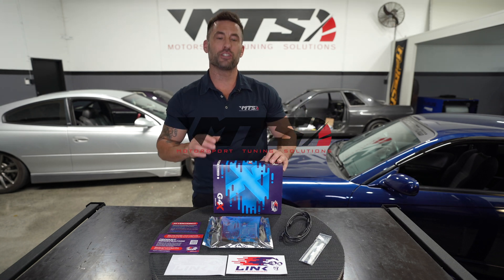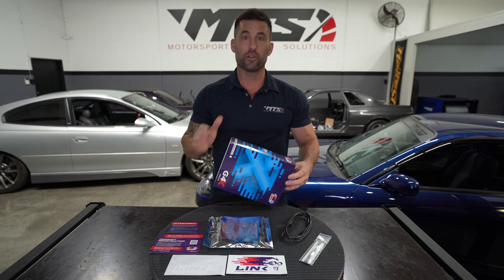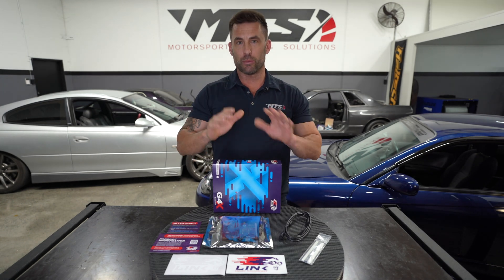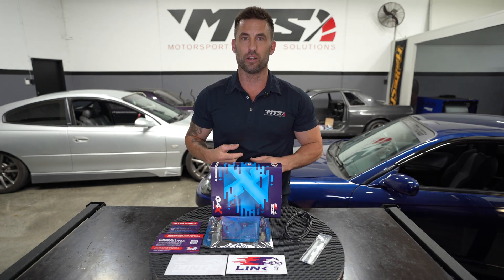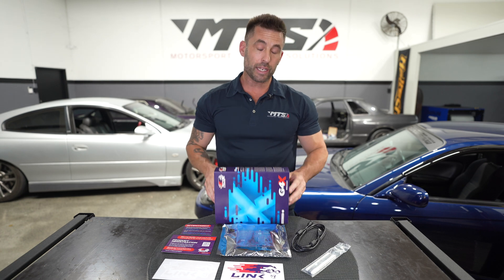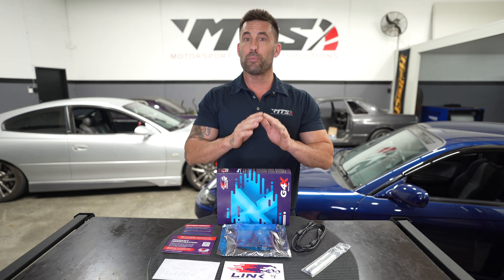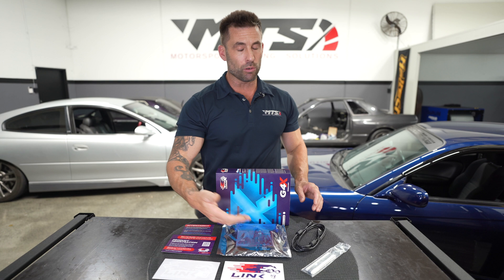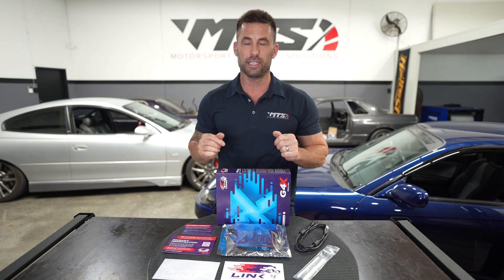Unboxing the LINK G4X ECU – The Ultimate Plug & Play Solution!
LINK G4X Plug & Play ECU – Unboxing & What’s in the Box?
Upgrading to a LINK G4X Plug & Play ECU? In this video, we unbox a brand-new LINK G4X ECU board and show you exactly what’s included in the box when you purchase one. We also break down each component and explain how it fits into your factory ECU case, making it a true plug-and-play engine management system for your performance car.

🔧 What’s Included in the LINK G4X Plug & Play ECU Kit?
✅ LINK G4X ECU Board – Replaces the factory ECU board while retaining the OEM case
✅ USB Tuning Cable – Connects your ECU to your laptop for tuning with PC Link software
✅ Quick Start Guide & Documentation – Provides setup instructions and configuration details

🔩 Why Choose the LINK G4X Plug & Play ECU?
✔️ True Plug & Play Installation – Swap out the factory ECU board and install the LINK ECU inside your original ECU case
✔️ Advanced Engine Control – Full tuning features, including boost control, launch control, and more
✔️ Retains OEM Fitment – Uses the factory ECU case, connectors, and mounting points for a seamless installation

The LINK G4X Plug & Play ECU is designed for performance enthusiasts and tuners, offering motorsport-level engine management while maintaining OEM integration.

🔴 WATCH NOW to see what you get in the box and how this ECU transforms your tuning capabilities!

We specialize in ECU tuning, installation, and performance upgrades using LINK ECU and other top-tier engine management solutions.